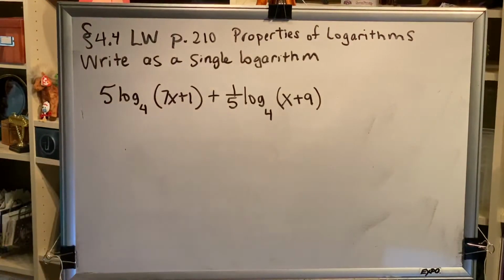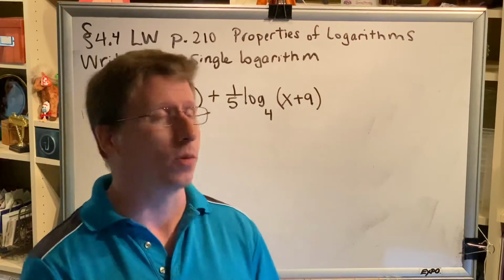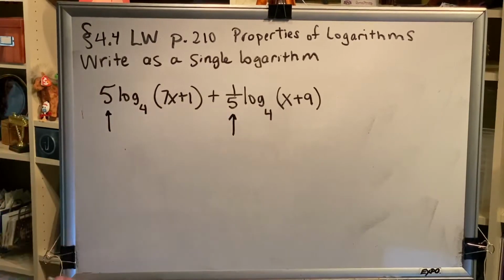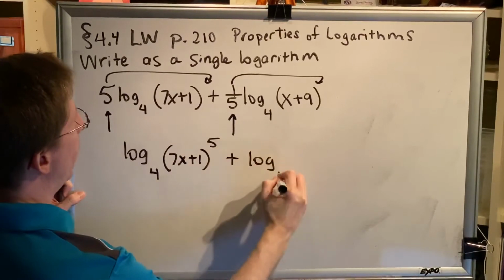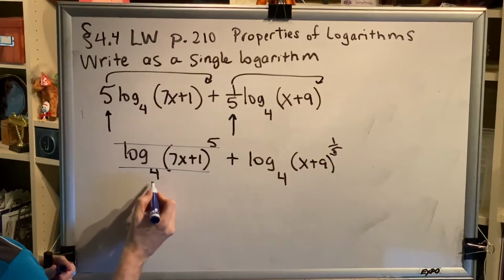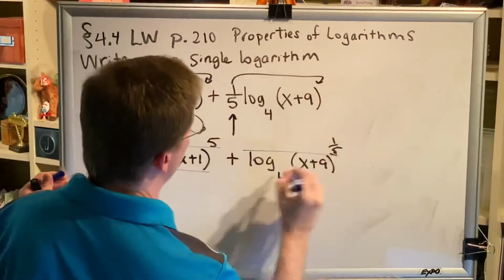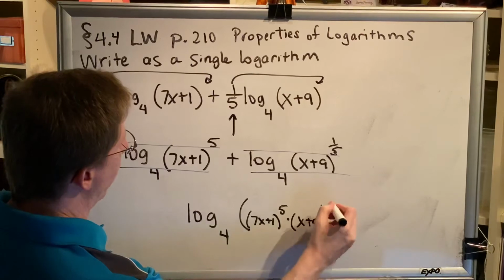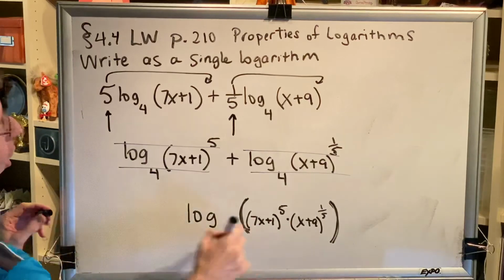Section 4.4 (Part 10) Properties of Logarithms